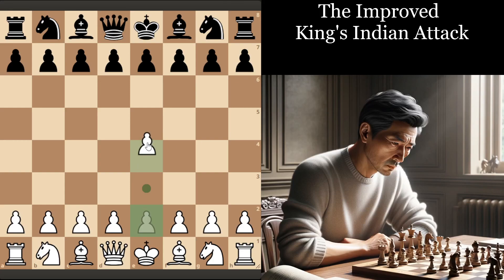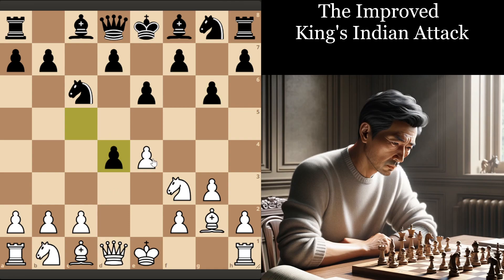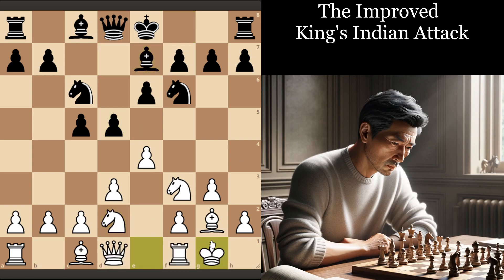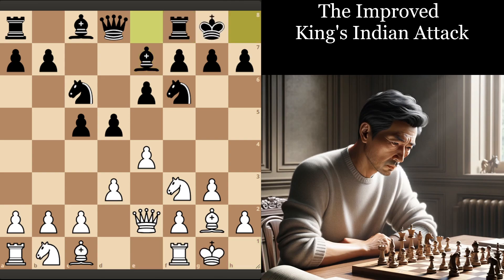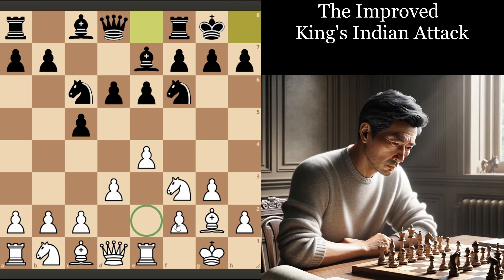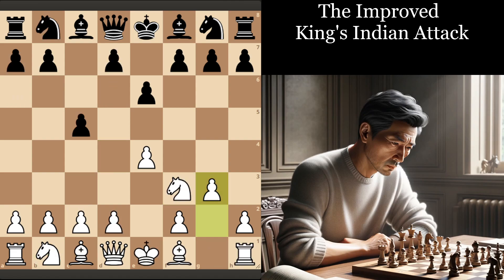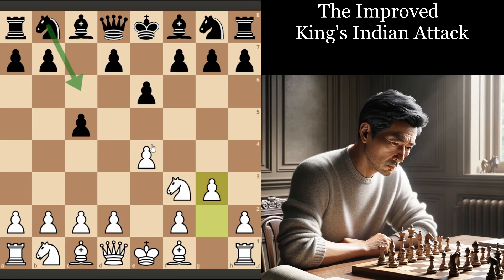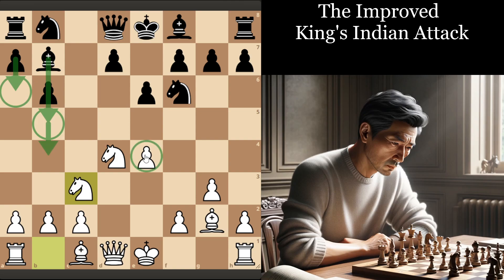The Improved King's Indian Attack (Beating The 2...e6 Sicilian)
Do you find the 2...e6 Sicilians annoying to face?

Would you like a system that's easy for us to implement and understand yet tricky for our opponents to meet?

If so, you're in the right place :)

In this training, I (GM Max Illingworth) will guide you through the key ideas of the 'Improved King's Indian Attack'. By incorporating this strategy with 1.e4 c5 2. Nf3 e6 3. g3 in your games, you'll gain a powerful and versatile tool to outmaneuver your opponents :)

This training is a sample of my 2024 update of my popular and well-received course 'Attacking The Sicilian', where I present new recommendations in the Rossolimo, against 2...d6 (with the Hungarian Variation instead of 3.Bb5). And this 'Improved King's Indian Attack' in this training video you're watching now.

However, the price of the course will increase significantly once the 2024 update is completed. Until then, you can get the course at the old price via. this

I also have a free Facebook group, 'Adult Chess Improvers', to help my fellow adult chess improvers play better chess without the frustration of following ineffective training methods and not seeing results for your effort.

See you in the following training video, inside the group or inside the course :)